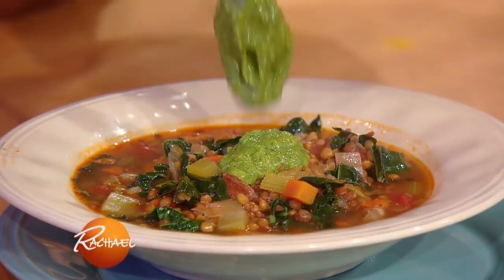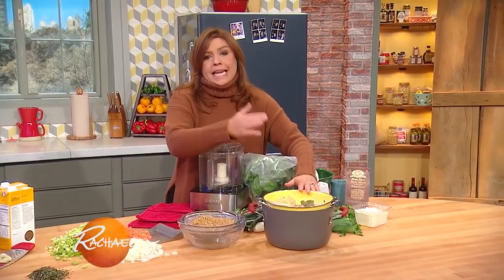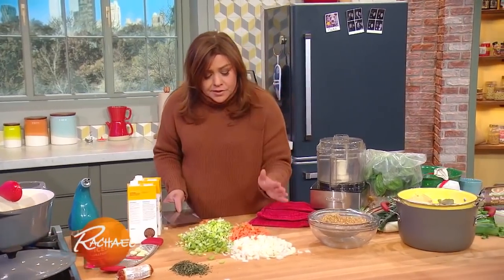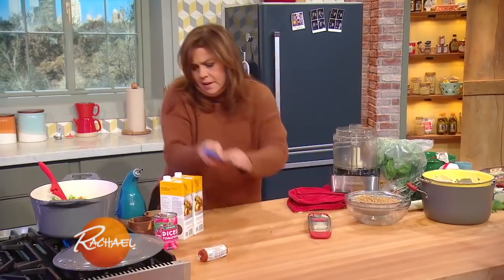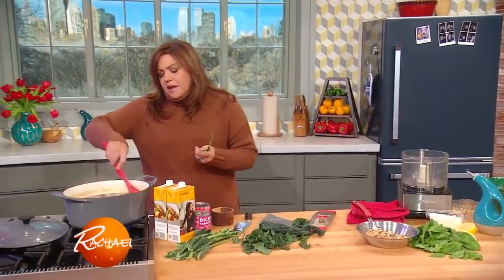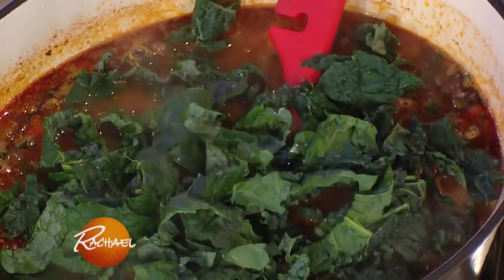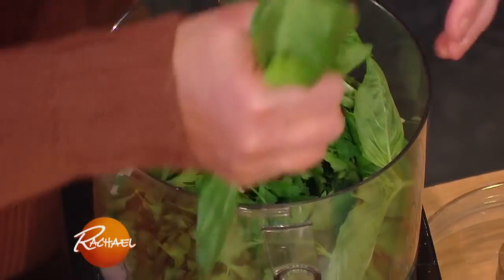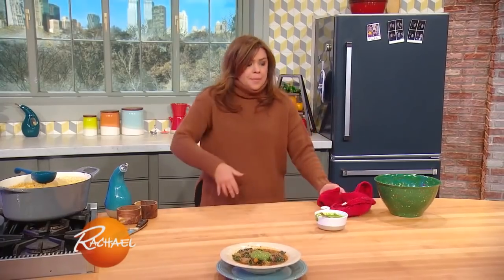How To Make Lentil and Farro Soup By Rachael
Lentils mean good luck in the New Year, and every New Year’s Day, Rach makes some sort of braised lentils with sausage or a lentil soup — like this one!